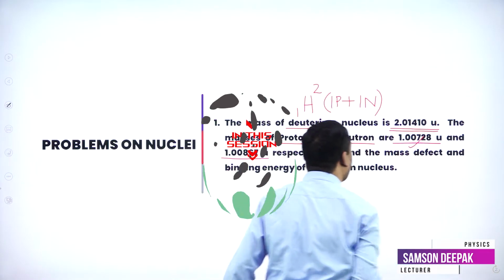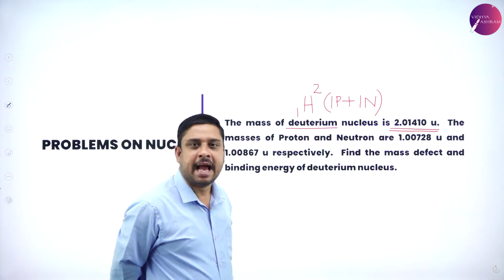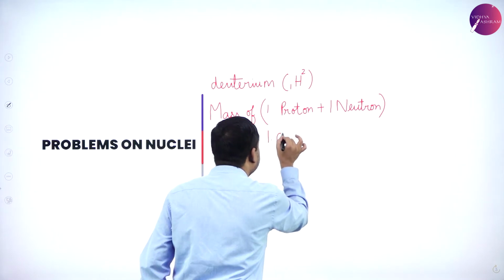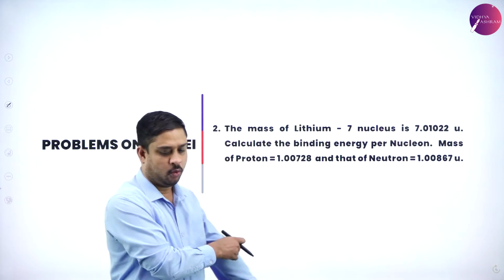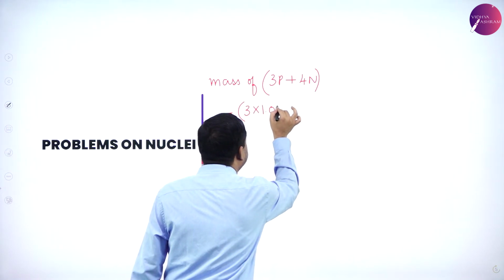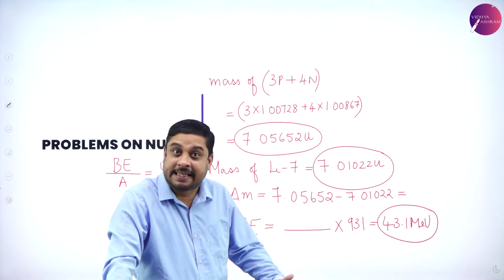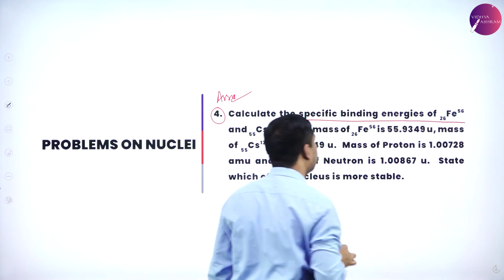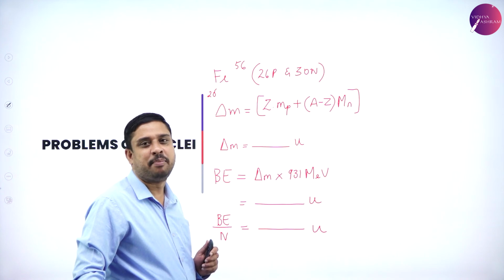DAY 150 | PHYSICS | II PUC | PROBLEMS ON NUCLEI | L1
Class : II PUC
Stream : SCIENCE
Subject : PHYSICS
Chapter Name :  PROBLEMS ON NUCLEI
Lecture : 1